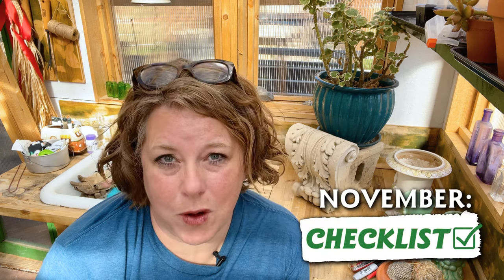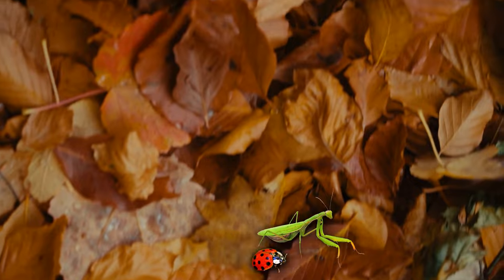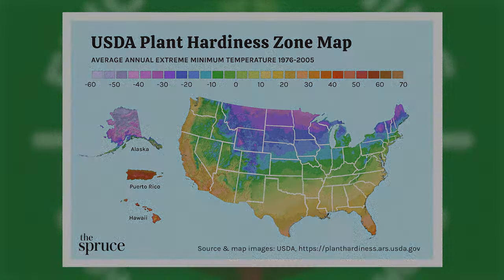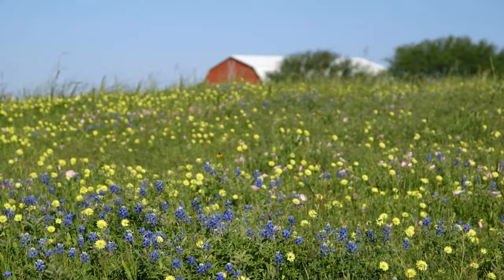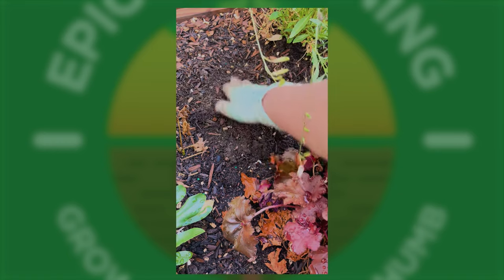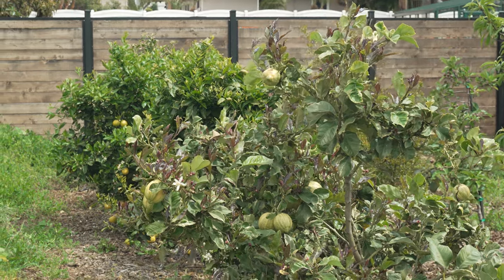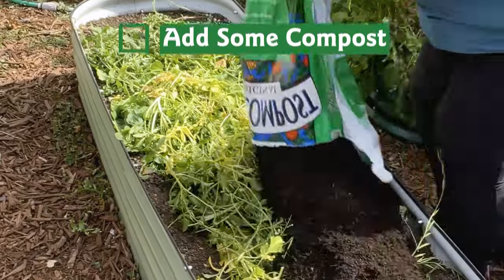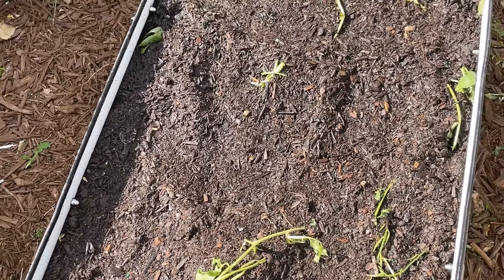Follow These 6 Tips To Ensure Your Garden Will Be Ready For Spring!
If gardening ever feels a little overwhelming, we are here for you! Wondering what to do in the garden in November? Here are six basics that will help you wind your garden down for the colder months – and set you up for success come spring, too. Check off each item on the checklist, and your garden will thank you for it. Learn how to plant some bulbs, leave the leaves, protect your ceramic pots and so much more.

TIMESTAMPS